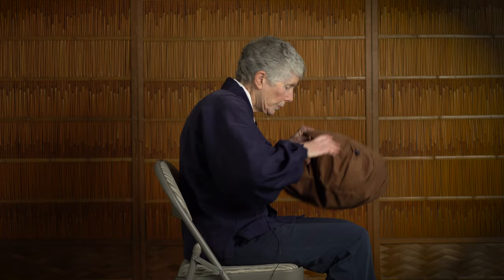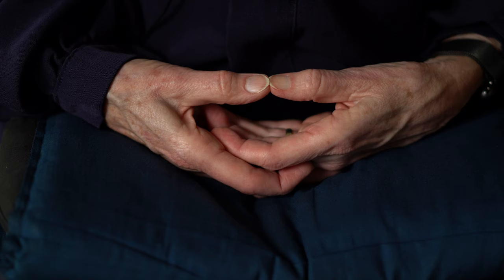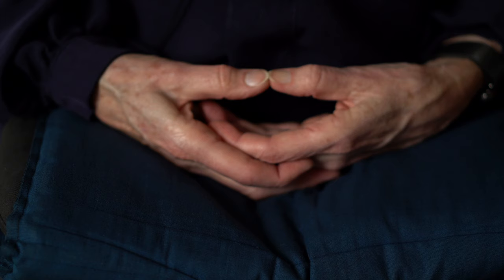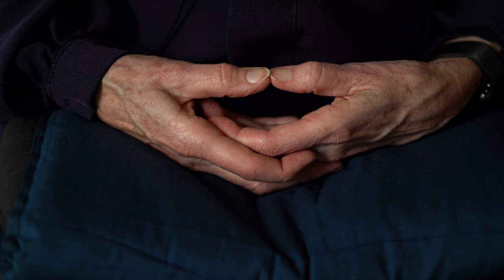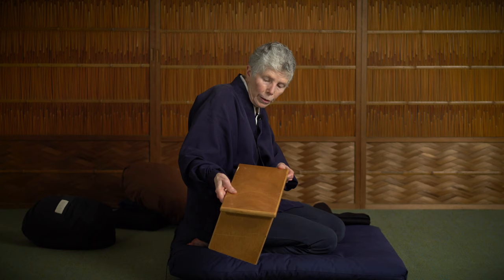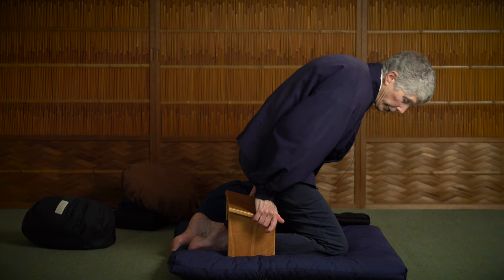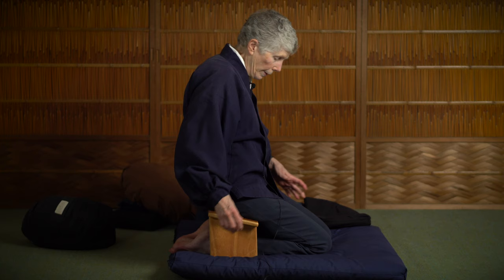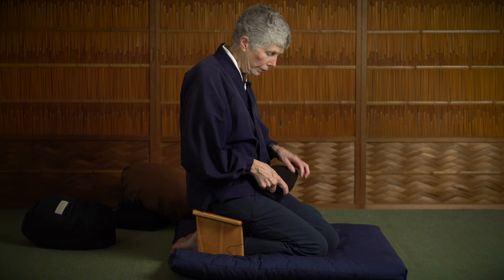Meditation Postures - Chozen Bays, Roshi